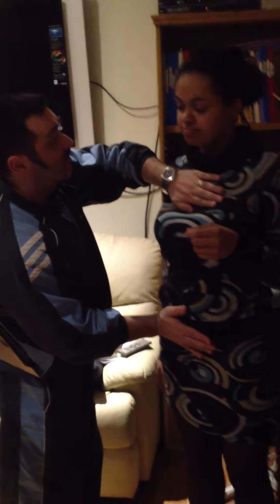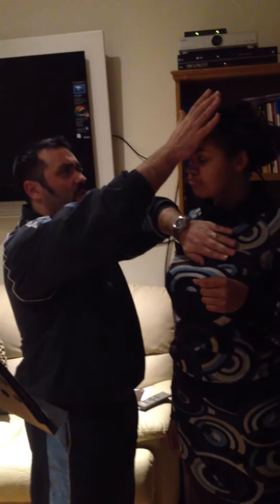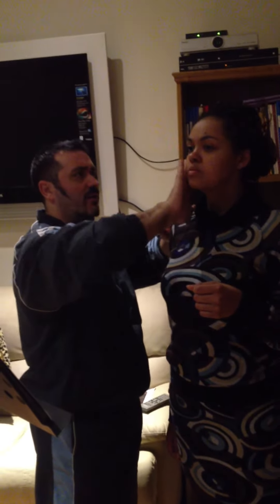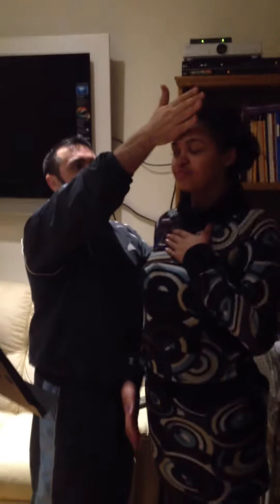Back and Stomack